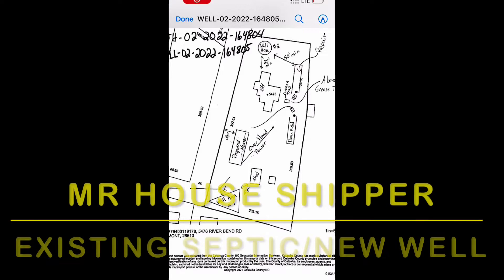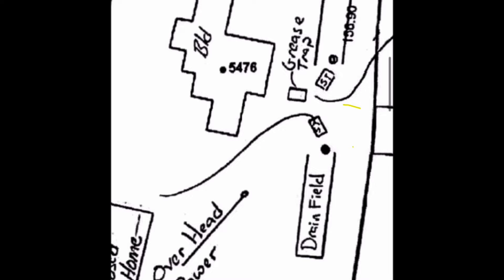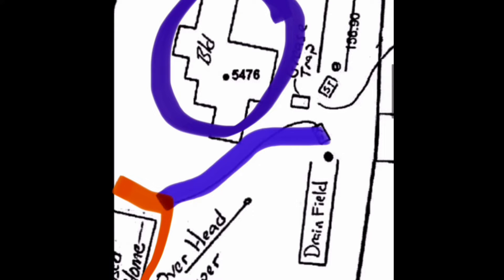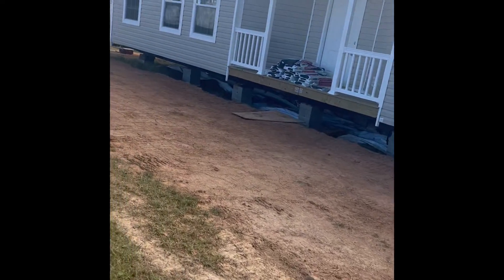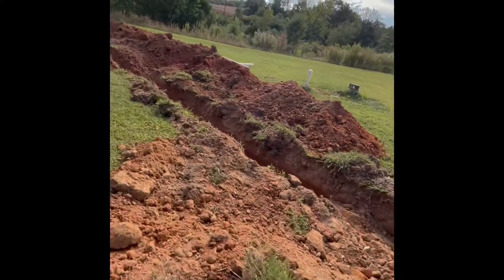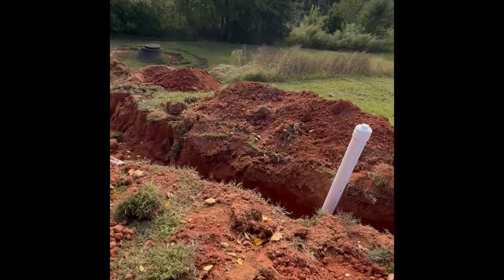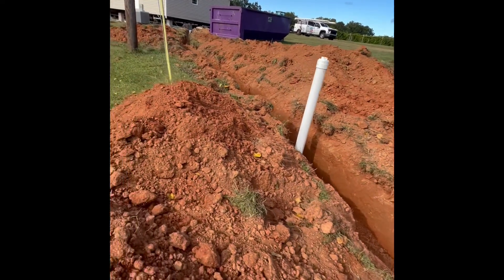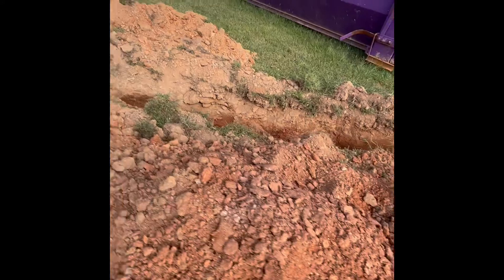hooking into a existing septic system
This is a look at the process of hooking into a existing septic system. Reading the permit and trenching to the system